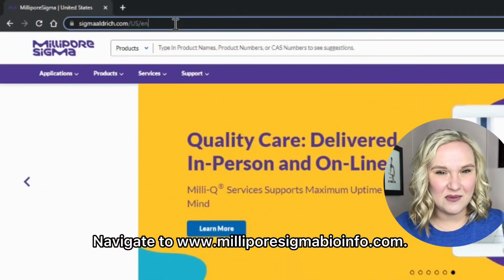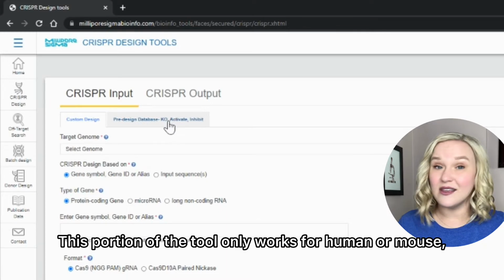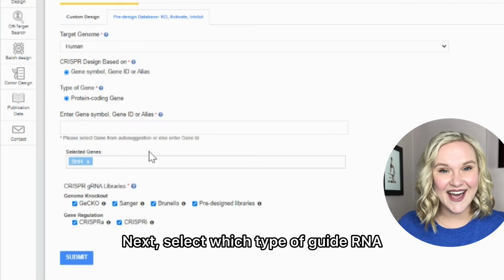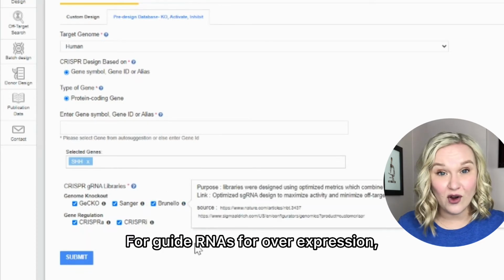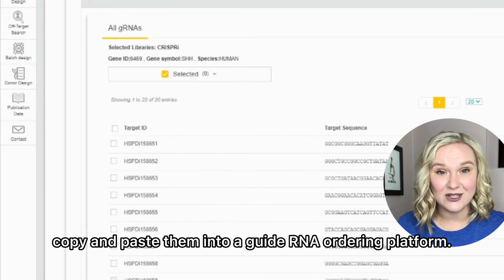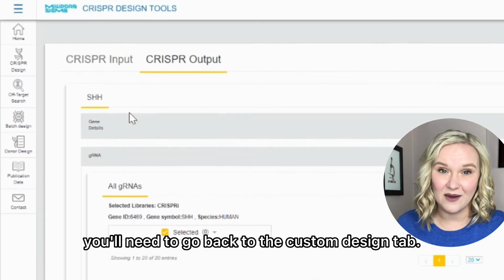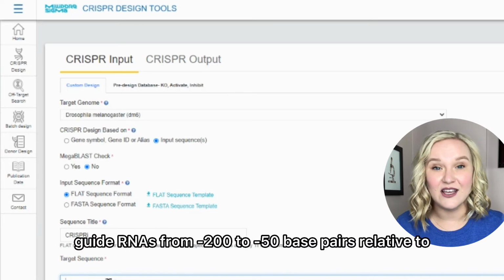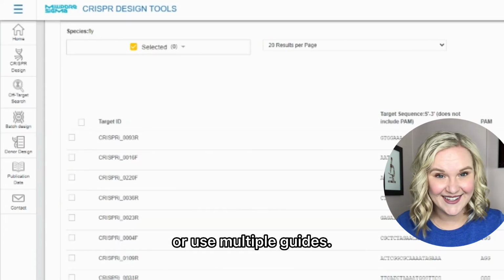CRISPR Corner 🧬 Episode 11 - CRISPRa & CRISPRi Guide RNA Design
Welcome to CRISPR Corner! 🧬 A series where I chat about all things CRISPR, gene editing, and gene modulation.

In this episode, I discuss how to design CRISPR guide RNAs (gRNAs) for CRISPRa (overexpression via CRISPR) and CRISPRi (knockdown/repression via CRISPR).